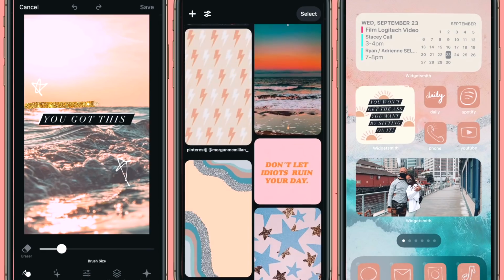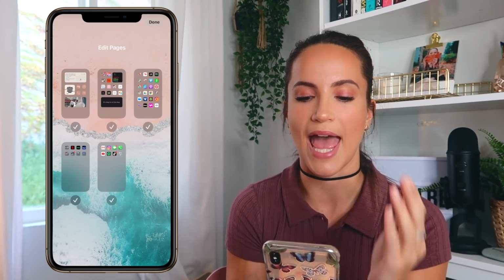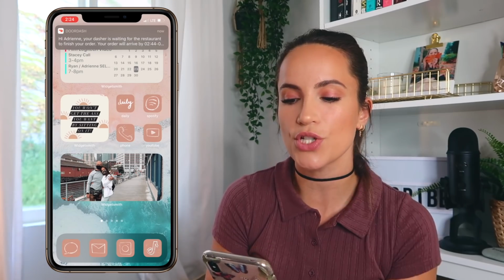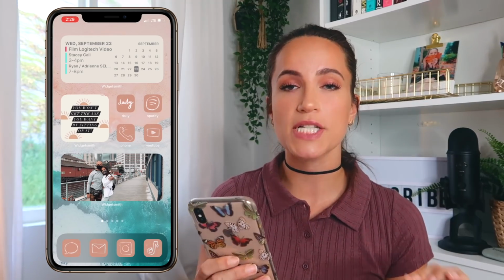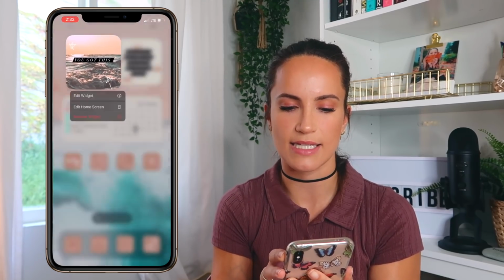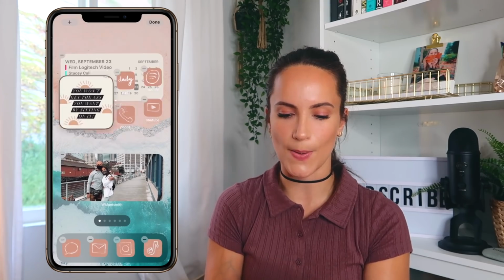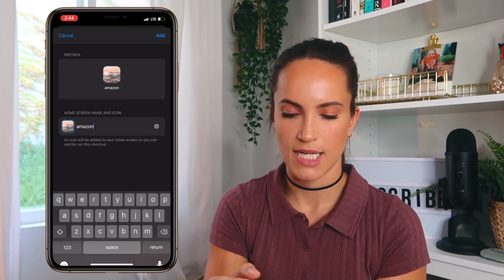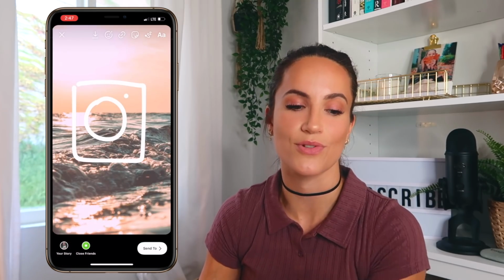IOS14: aesthetic home screen organization + custom apps!!📱✨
iOS14 is FINALLY HERE! and today, I'm showing you how to customize your brand new home screen with custom backgrounds, custom app icons, and custom widgets. Plus, a few tips + tricks you haven't seen in other videos!

TIMESTAMPS //
0:00 Intro
1:09 what's new?
1:52 edit/hide pages
3:00 app library
4:33 choose aesthetic
5:48 custom background
6:35 customize widgets
8:09 widgetsmith
11:10 color widgets
11:55 custom app icons
13:12 how to: shortcuts

JOIN THE EMAIL LIST //
DISCOUNTS →
» UBER free ride // pg669
» EF ULTIMATE BREAK $100 off // ADRIENNE100